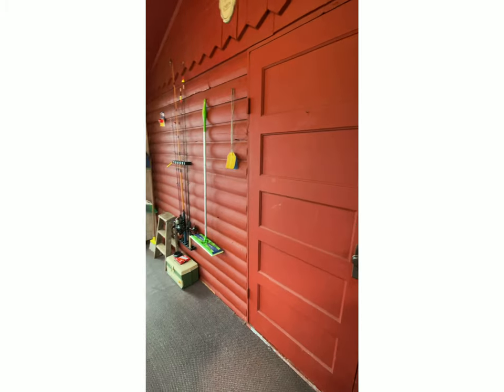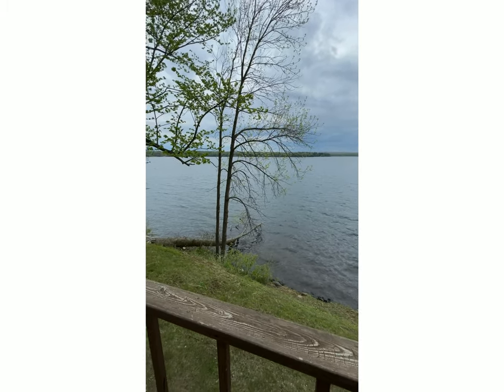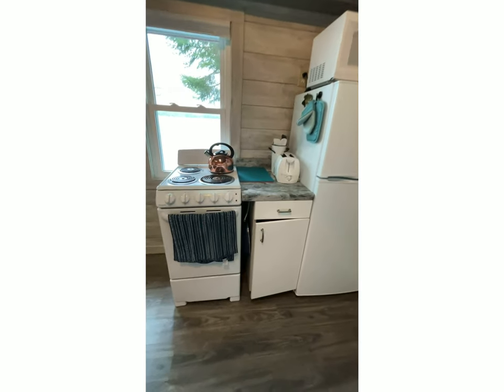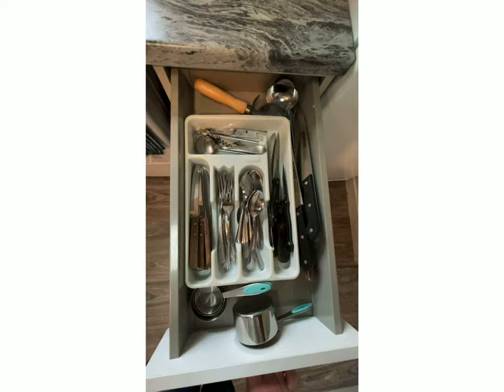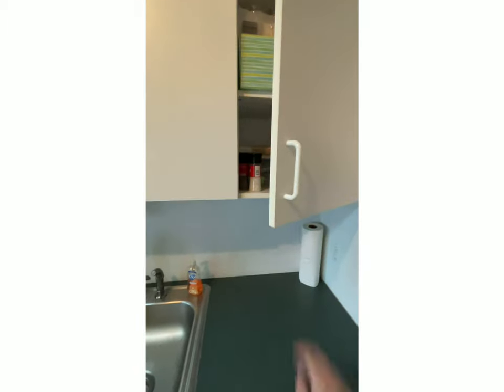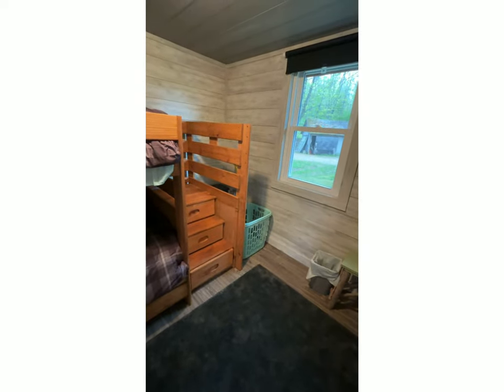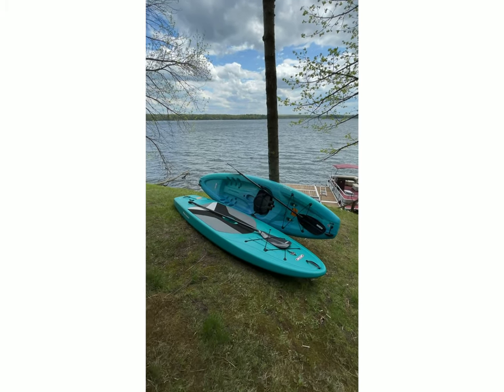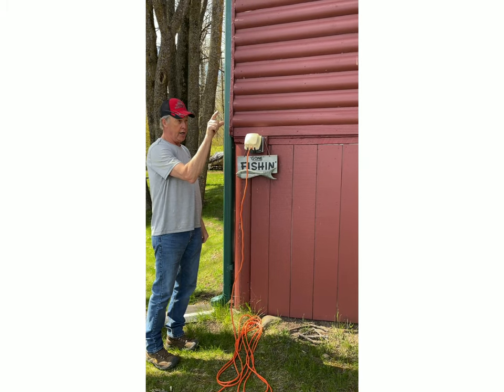Birchwood Cabin VRBO #2207522